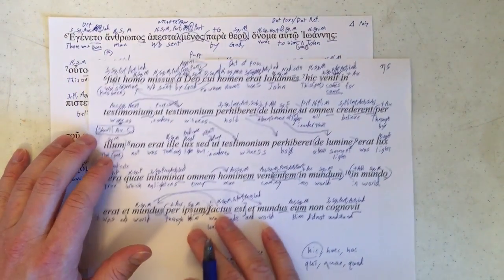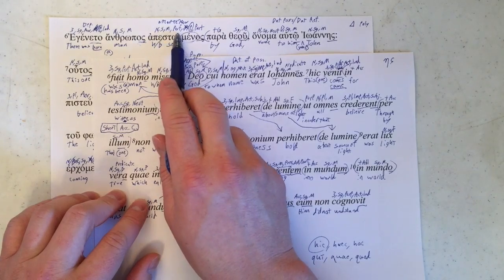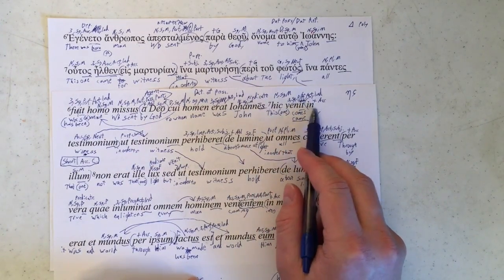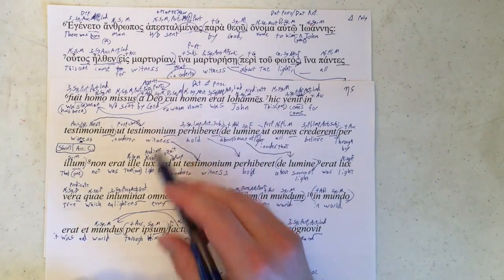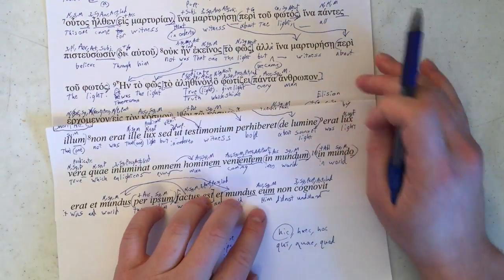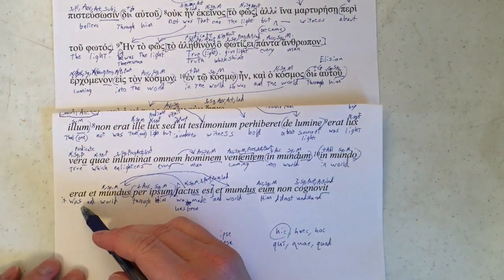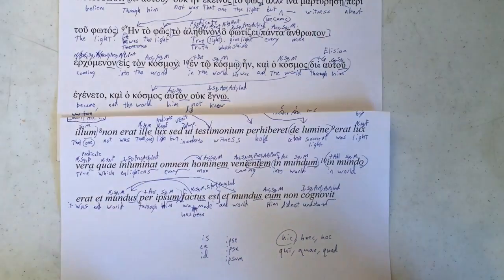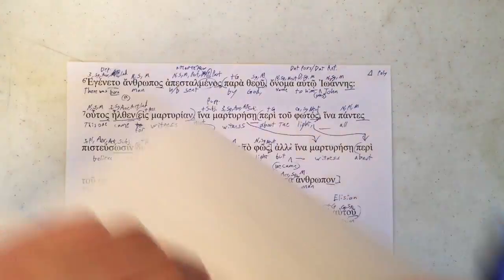Parsing John Ch 1 Pt. 18a (Comparison of Greek and Latin, verses 6-10)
Part 18a - Contextus Rex
Today we will compare our work on John Chapter 1 verses 6-10 between the Greek and Latin versions. We will cover verses 11-13 in part 18b later.